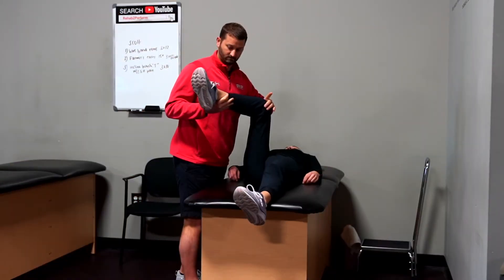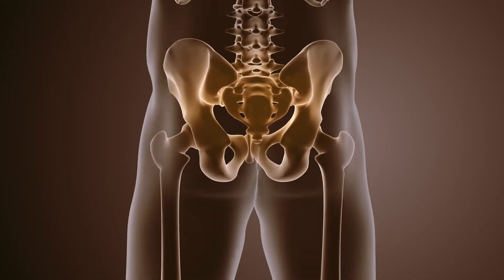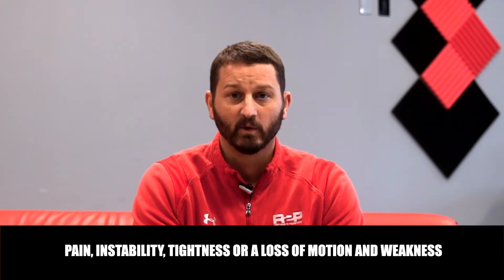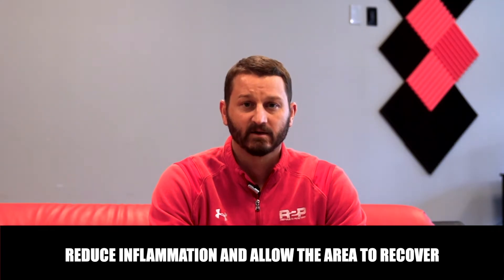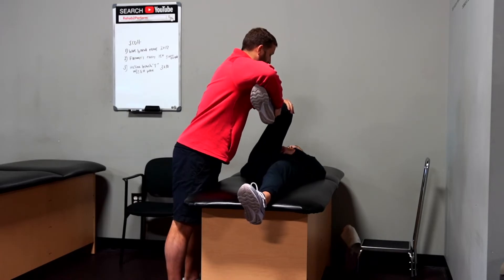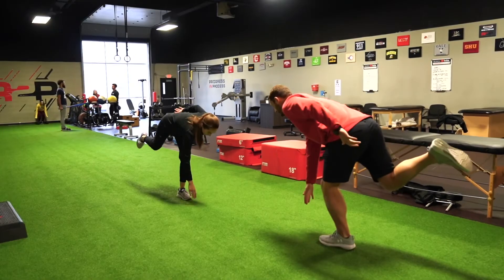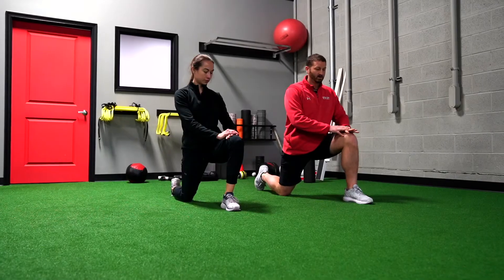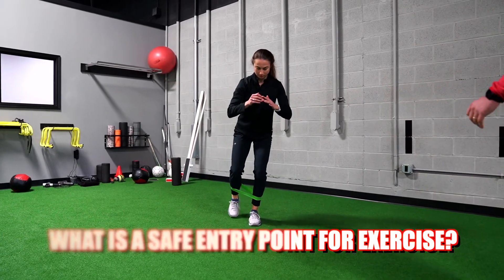Hip Labrum Tear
Anatomy, Symptoms, Diagnostics & Treatment Options and more!